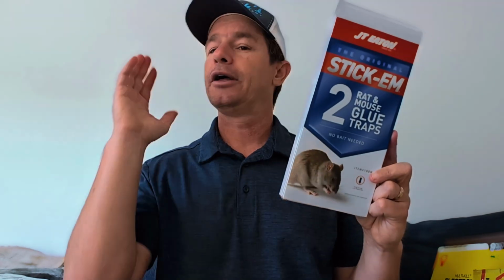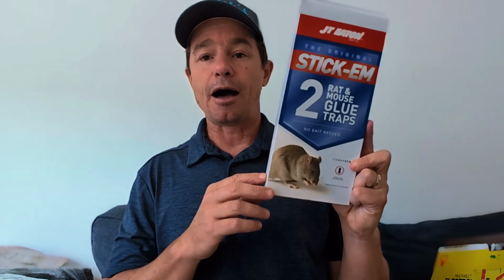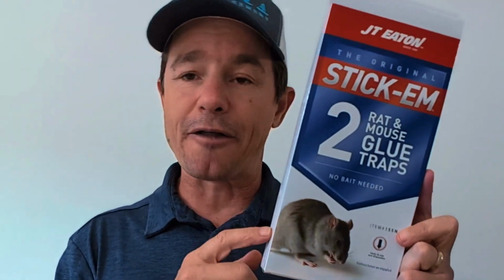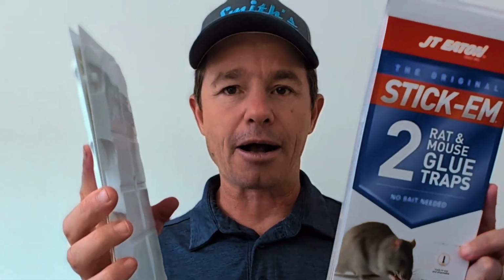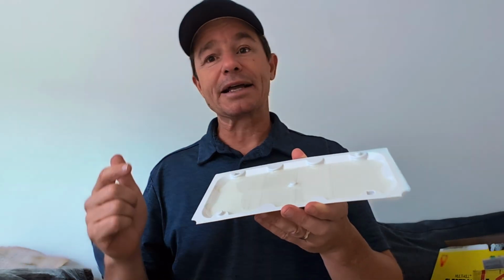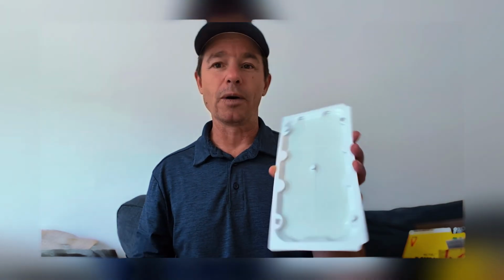JT Eaton Stick-Em Rat/Mouse Glue Trap: An Exterminator's Honest Review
Glue boards—controversial but sometimes necessary.

I’ll walk you through when and why to use glue traps their pros and cons, and how to use them properly (and humanely as possible).

While they’re not my first choice, they’re a useful tool for desperate situations where traps fail.

Timecodes:

0:00 - Intro: Glue Boards—The Controversial Trap
0:30 - When (and Why) to Use Glue Boards
1:10 - Product Overview: Sticky Science Explained
1:55 - Setting Up for Success: Baiting Tips
2:40 - Humane Considerations & Common Concerns
3:10 - Why Glue Boards Are Better Than Indoor Bait
3:30 - Final Thoughts: Your Questions Answered

If you are concerned about humane kill, you might want to check out the products by GoodNature

Goodnature Mouse Trap

A24 Rat and Mouse Trap Kit with counter

TerraTrap GS

A18 Grey Squirrel Kit